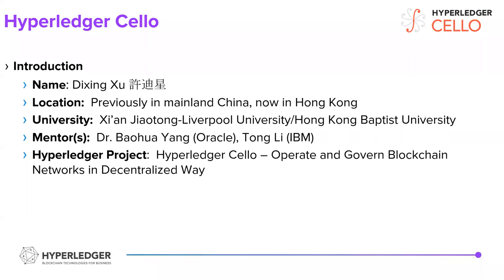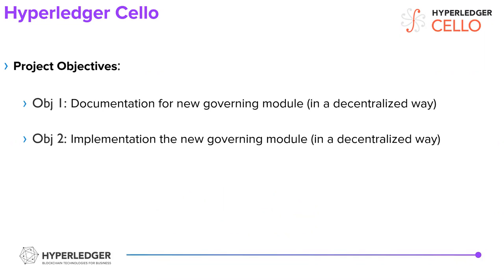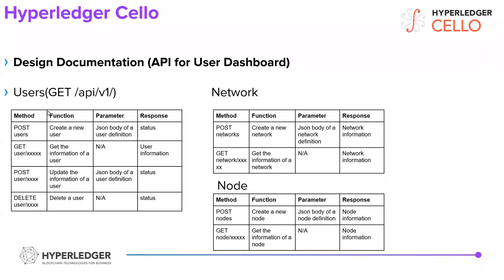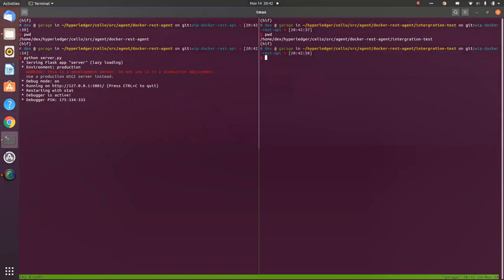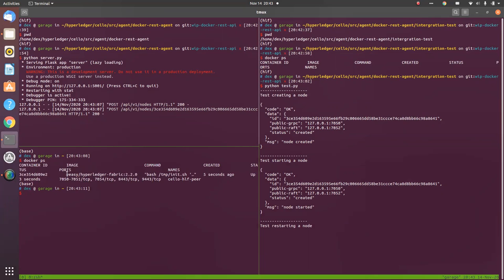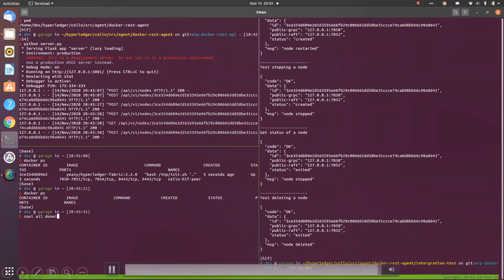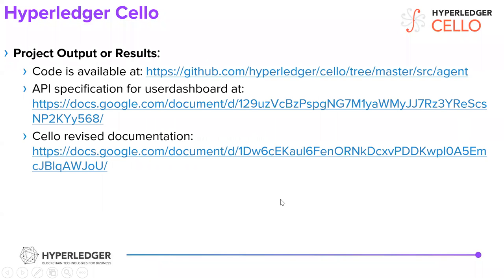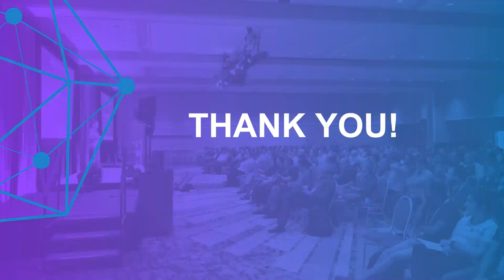[Hyperledger Mentorship Program 2020] Operate and govern blockchain networks in a decentralized way